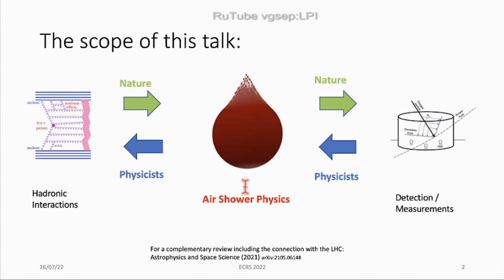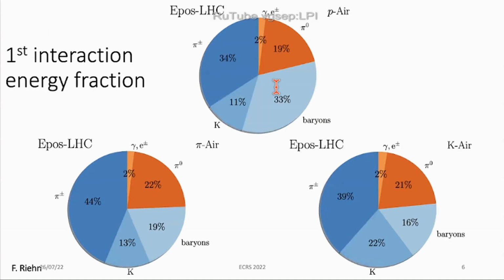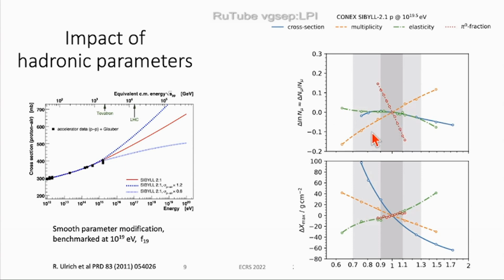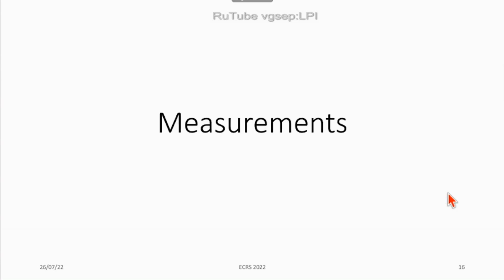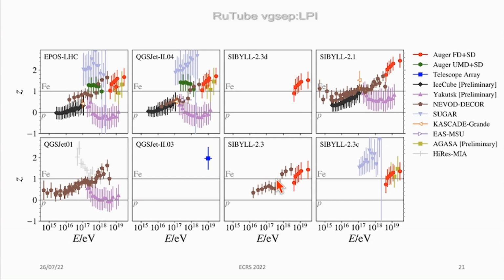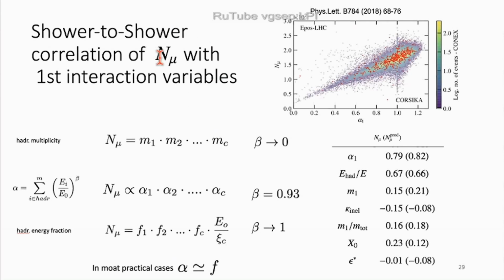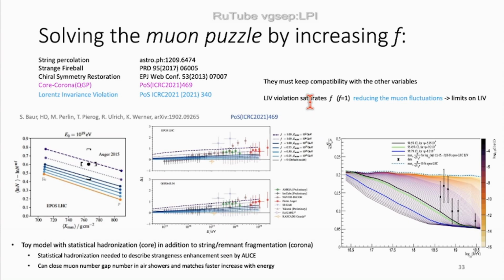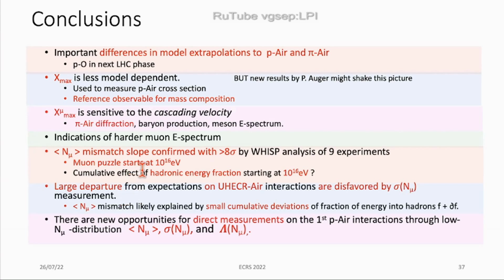Hadronic interactions at ultra high energies with extensive air showers (The 27th ECRS)